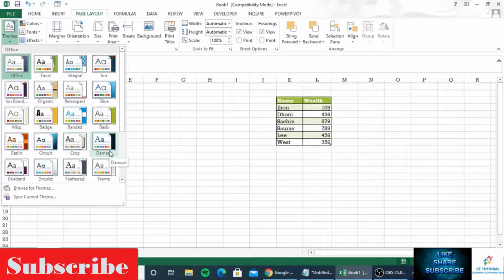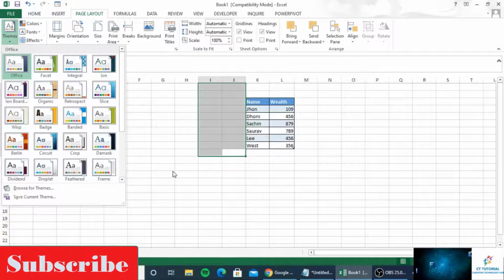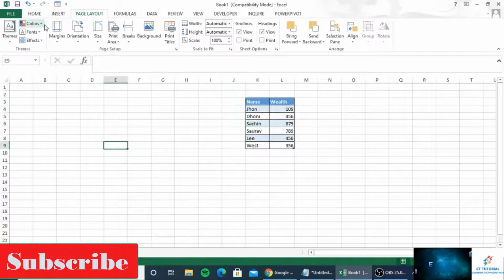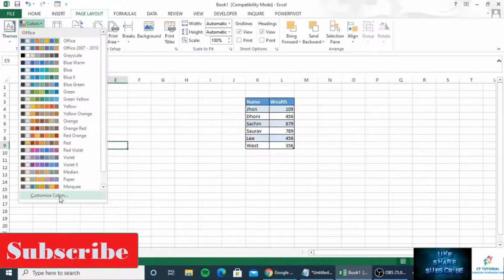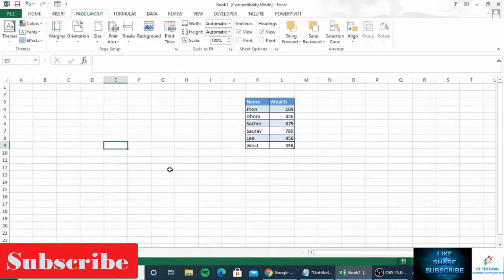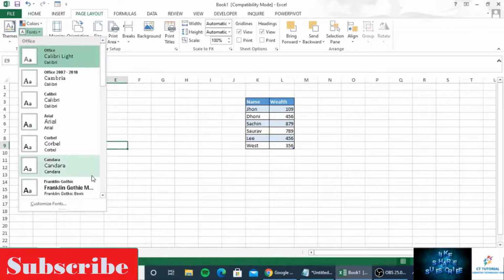How to Use Themes in Excel| How to Format Excel Table quickly? | CTTUTORIAL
This tutorial explains how to quickly change the look and feel of your spreadsheet using the Theme function in Excel.